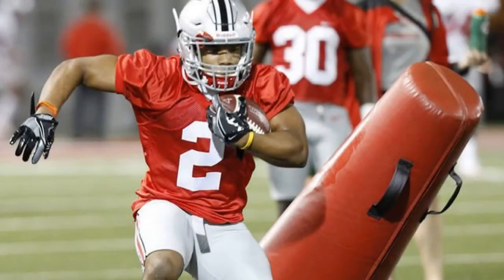J.K. Dobbins went over 100 yards in his first half at Ohio State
Ohio State got off to a slow start on offense in its season opener against Indiana, but that’s not because of RB J.K. Dobbins.
With sophomore Mike Weber out nursing a hamstring injury, Dobbins hopped into the starting lineup and immediately made an impact. He’s headed into halftime with 107 yards on 15 carries thanks to cuts like this:
That 35-yard rush led to a field goal to jump-start Ohio State’s offense. The Buckeyes didn’t get into the end zone after that run, but still netted a field goal to make the game 7-6.

This run put Dobbins over 100 yards, and led to a 1-yard touchdown run from Antonio Williams to cut Indiana’s lead down to 14-13 entering halftime.
Dobbins is only a freshman, but he’s already making a case already to be Ohio State’s next big back.

Mike Weber rushed for over 1,000 yards last season, and his hamstring injury probably won’t keep him out for too long, so it’s not like Dobbins is just going to take over. But he’s giving offensive coordinator Kevin Wilson plenty of reasons to keep the carries coming even when Weber is back and healthy. You’ll want to keep an eye on him this season.

Ohio State needs to surround him with more to come back in the second half.

J.T. Barrett only had 95 passing yards in the first half, which isn’t going to cut it. Ohio State’s going to need a bounce back effort from its 10 non-Dobbins starters if it wants more consistency in the second half.